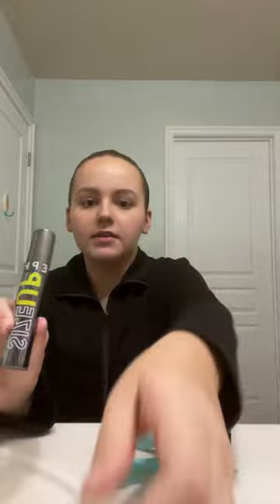Grwm for baton tryouts!!